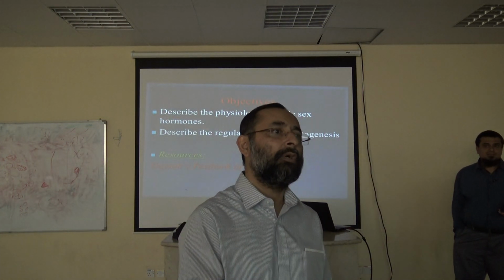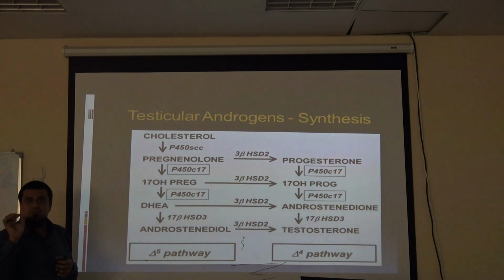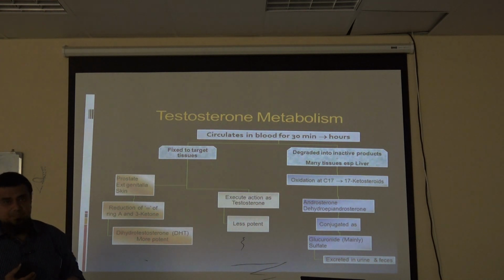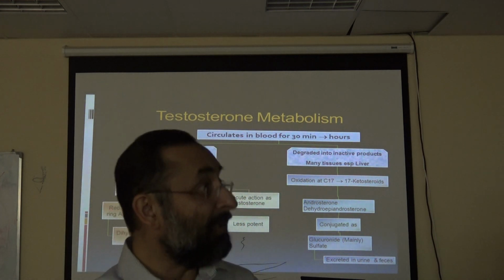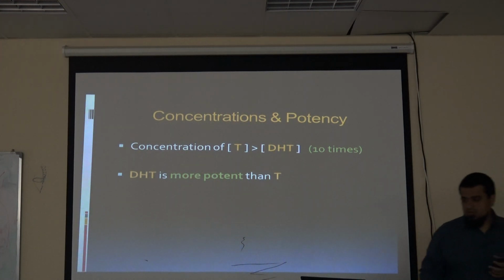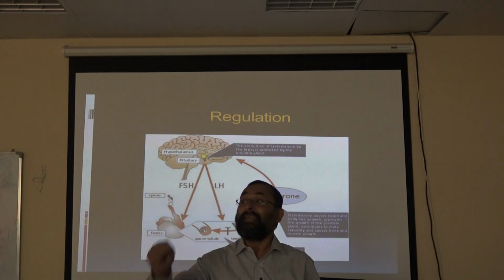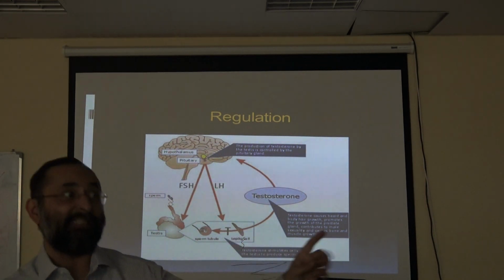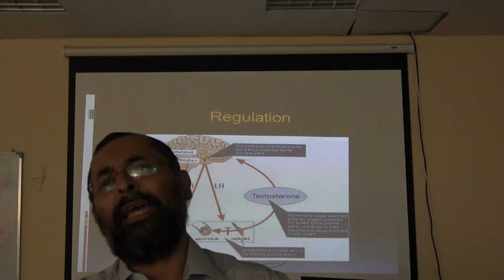Physiology and Biochemistry - Male Sex Hormones - part 1